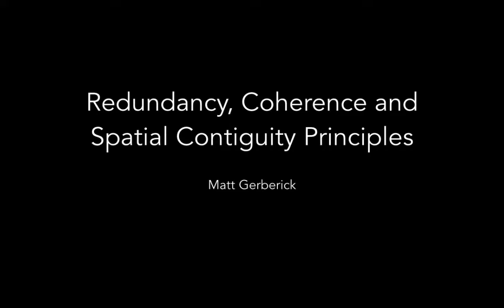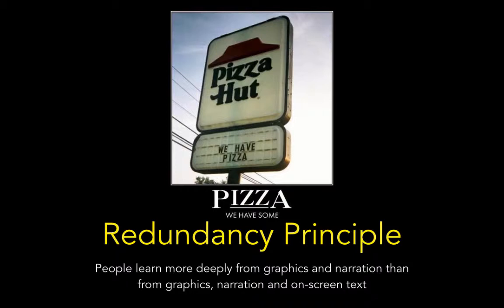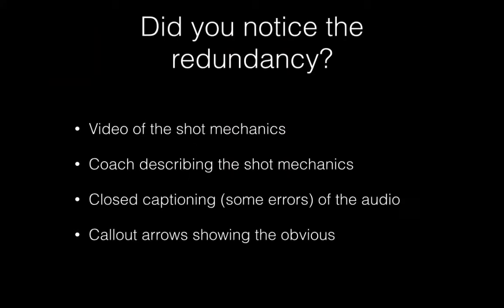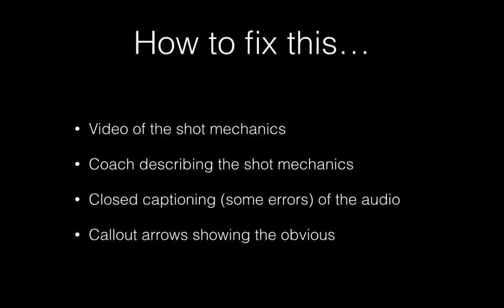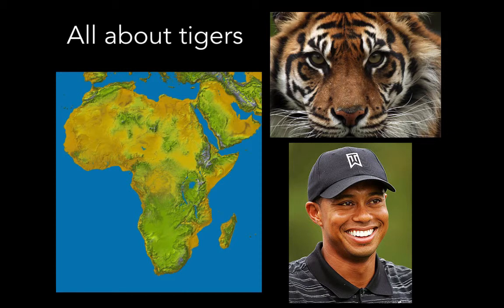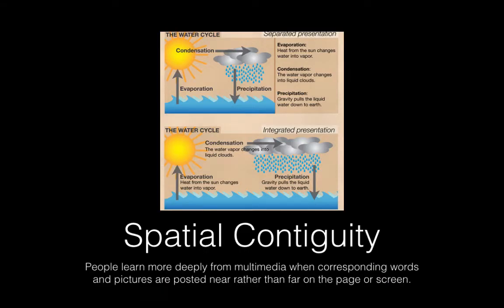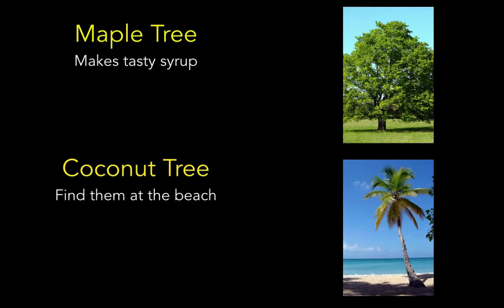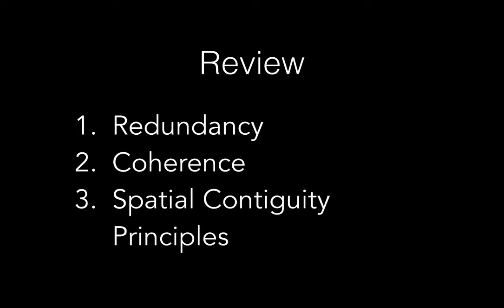Redundancy, Coherence, ans Spatial Contiguity Principles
This video will briefly explain the principles of redundancy, coherence and spatial contiguity as they relate to cognitive load theory and cognitive theory of multimedia learning.